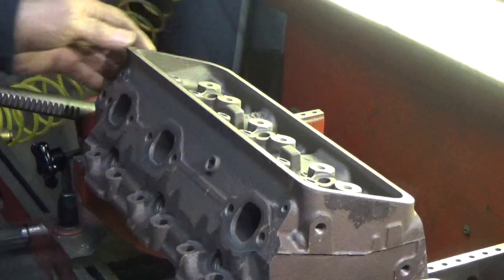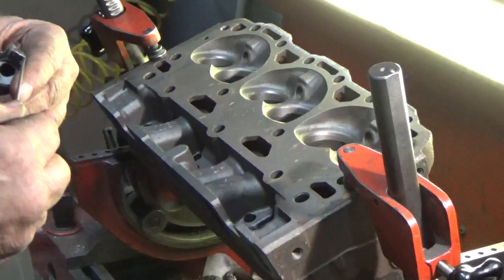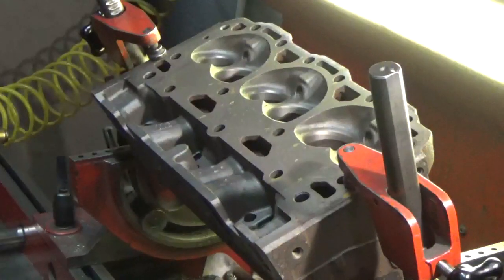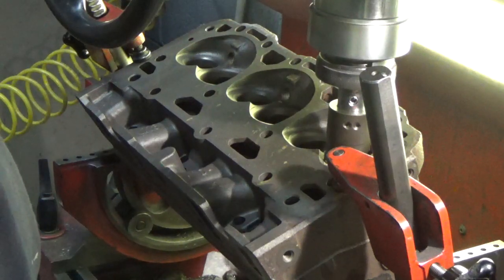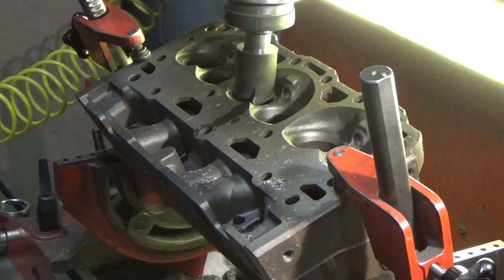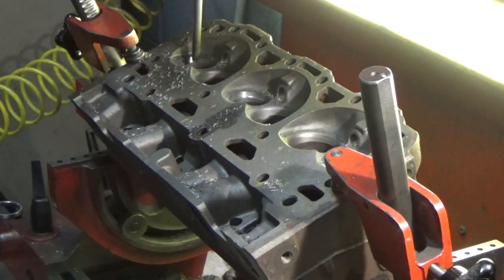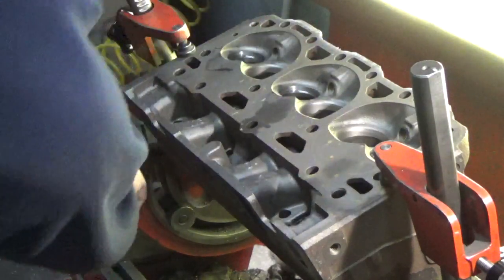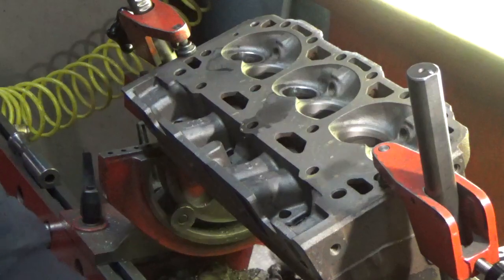GM 4.3 Forklift Valve Conversion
MIKE MICRON installs new exhaust valve seats on a 4.3 GM forklift head